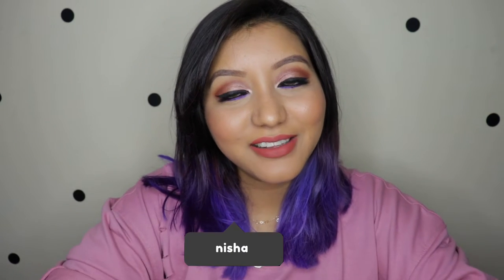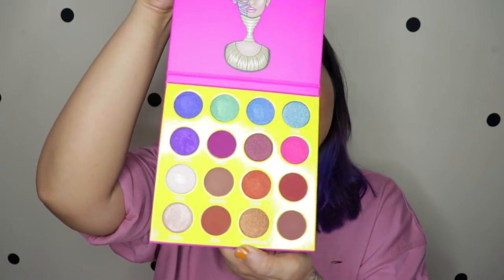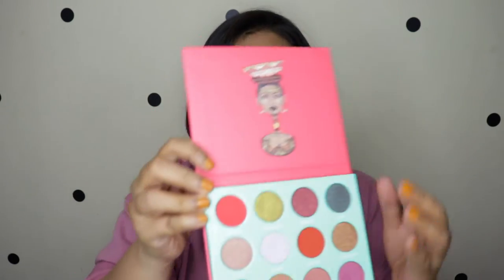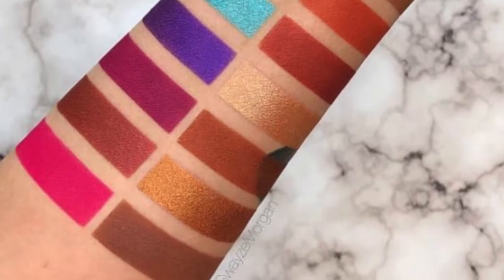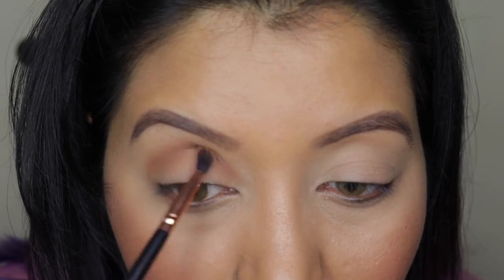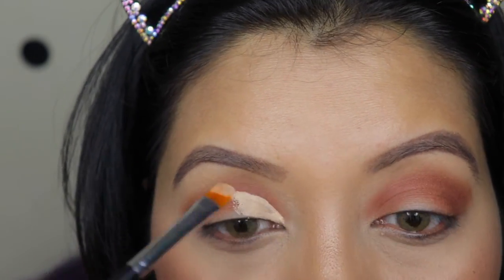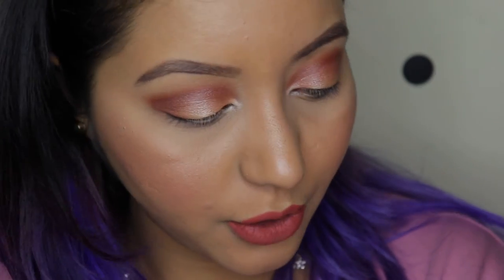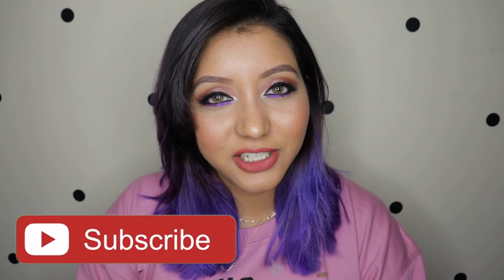Juvia's Place Masquerade Mini Palette - Warm, Whitegold and Purple Eye Makeup Tutorial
Hey Guys,

Here is a video where I am playing around with my new Juvia’s Place Masquerade palette and created this beautiful warm whitegold eye look with a pop of purple on the lower lashes. I also bought the Saharan palette but that’s for another day, another video.

Lipstick: Colourpop Ultra Matte in Speed Dial ( LOVE this shade btw )